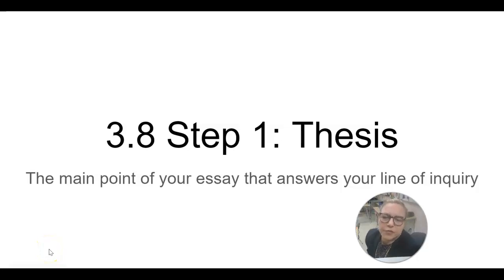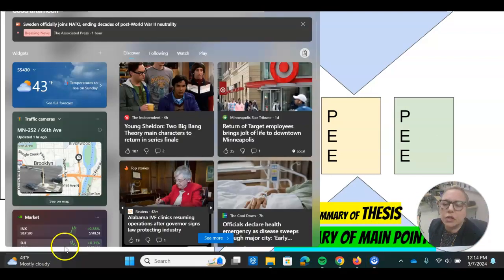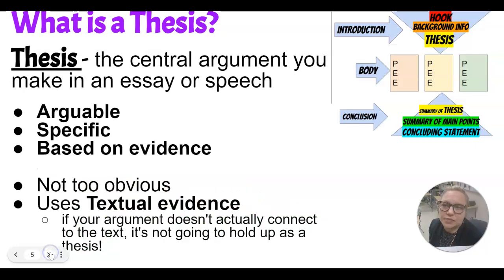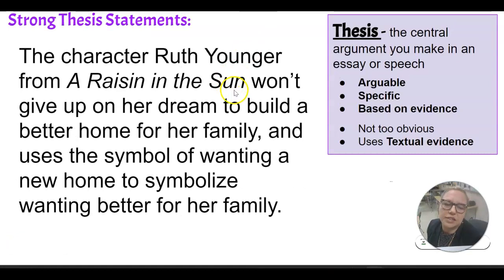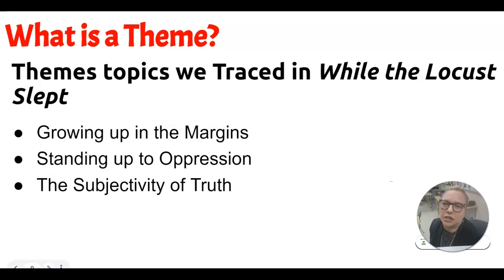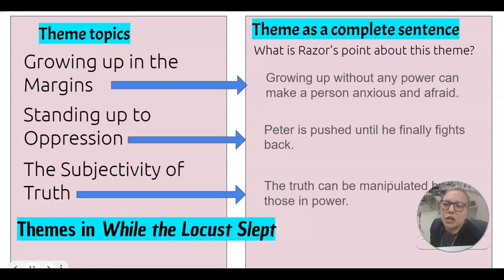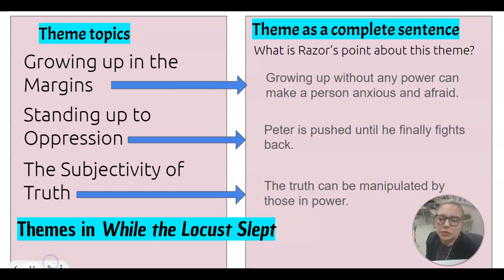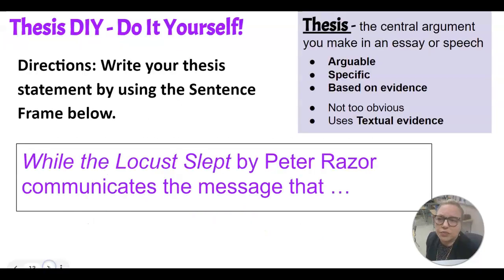3.8 Step 1 Thesis Writing